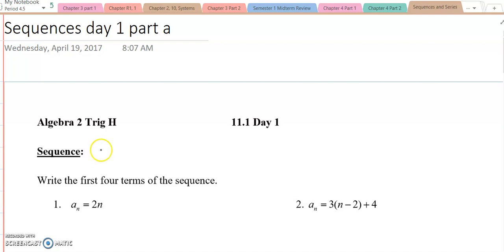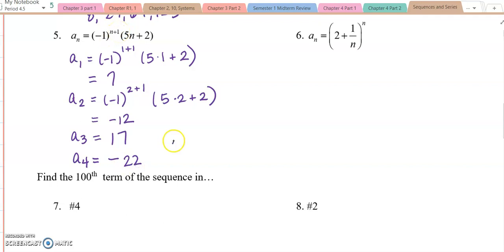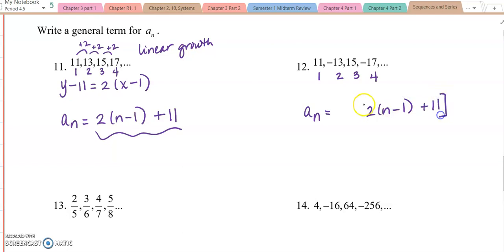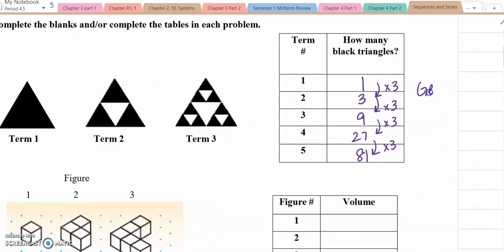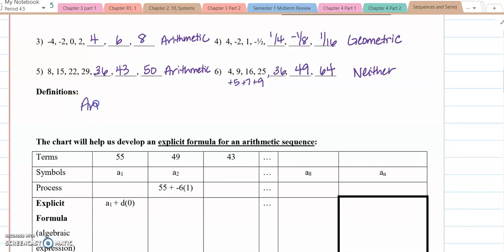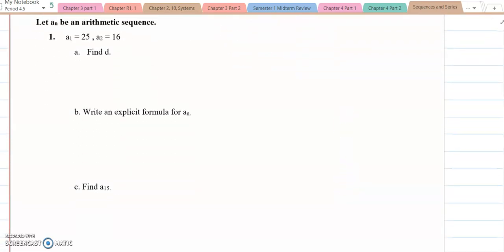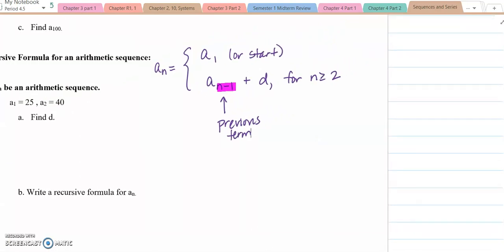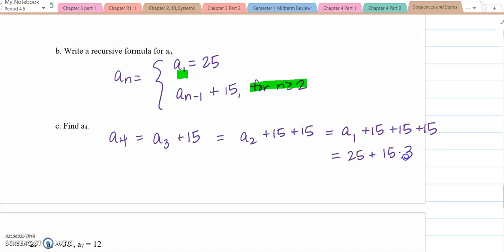Sequences day 1